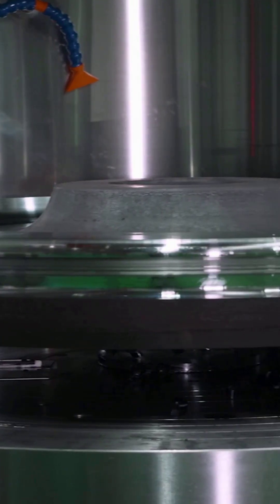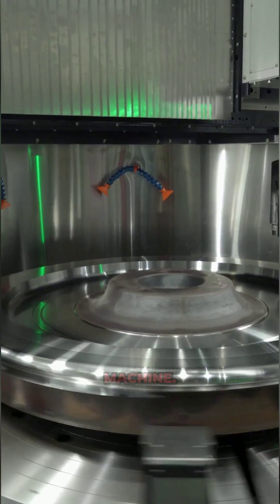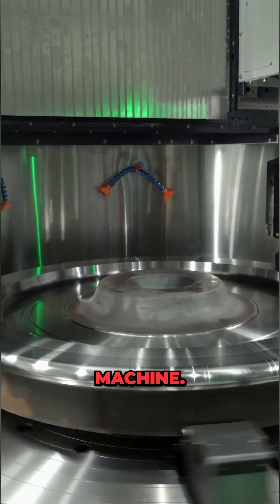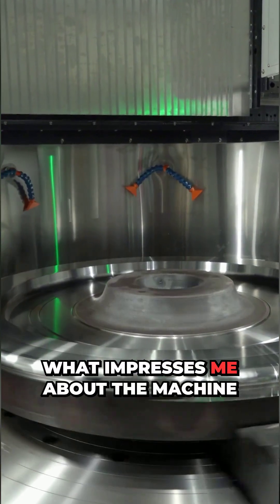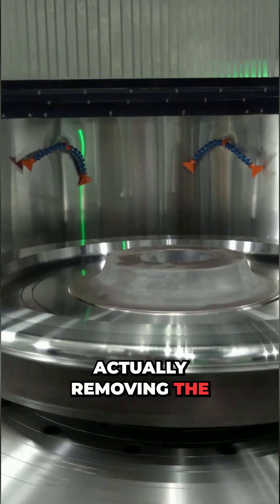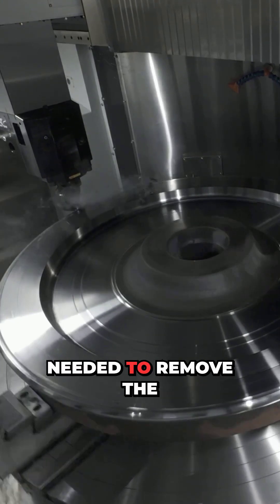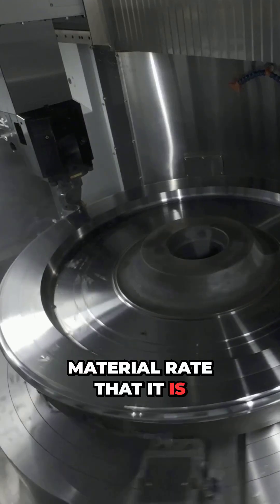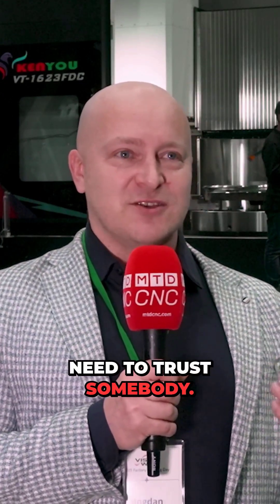A machine demo that’s turning heads.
A dual-ram CNC vertical machine slicing through a train wheel — with serious rigidity and an impressive removal rate that speaks for itself!  From Poland to South Africa and the UK, global machine tool experts are putting their trust in this technology — and the people behind it. Tune in to learn what makes KENYOU a trusted name for industry leaders.  Hearing the unfiltered feedback from industry experts at Dugard, MTI Poland, and WD Hearn, it’s safe to say the future looks unstoppable for KENYOU!